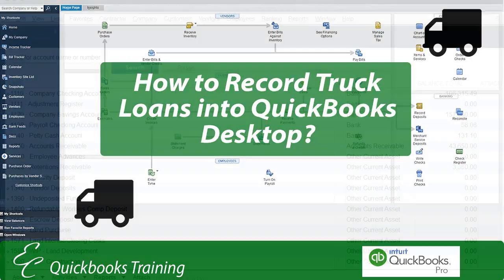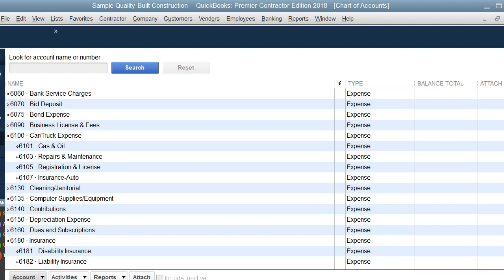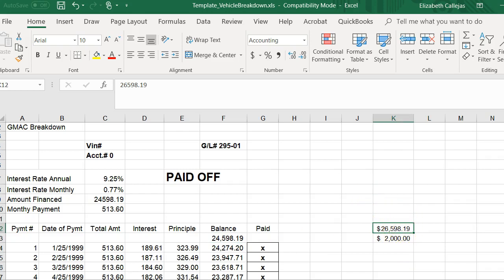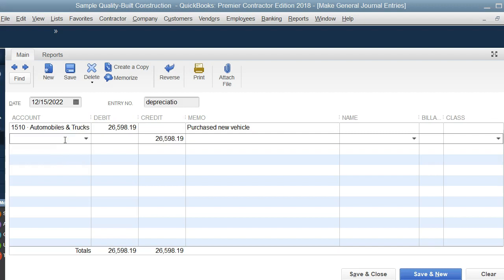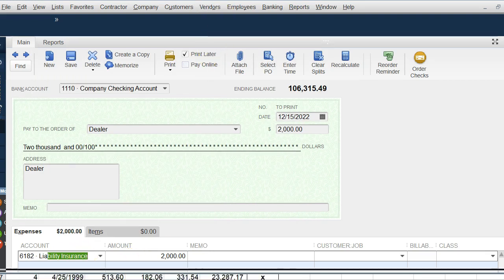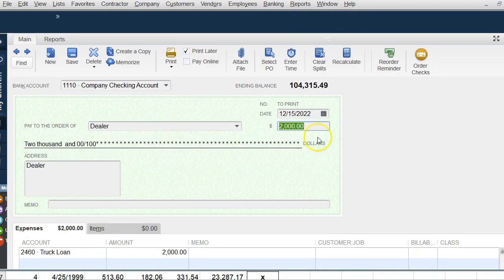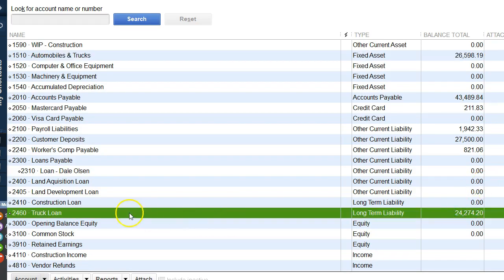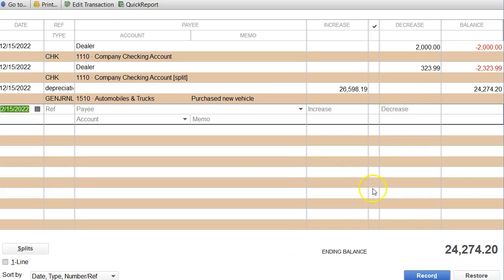QuickBooks Tutorial / How To Record Truck Loans in QuickBooks Desktop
This video will show you How to enter a new vehicle loan into QB Desktop pro, including down payment and any loan breakdown.